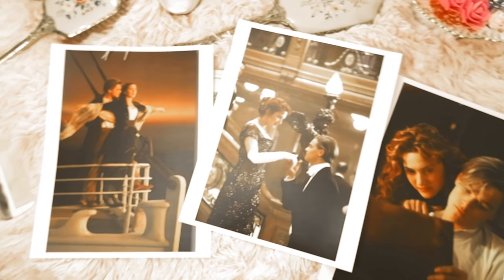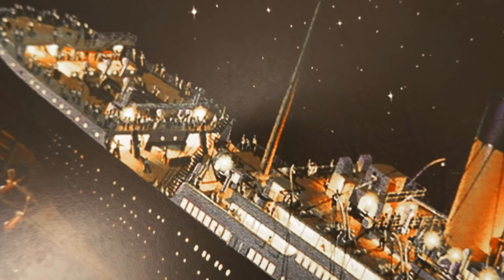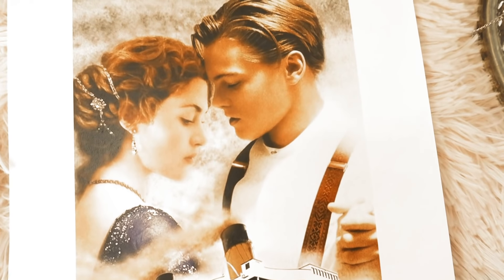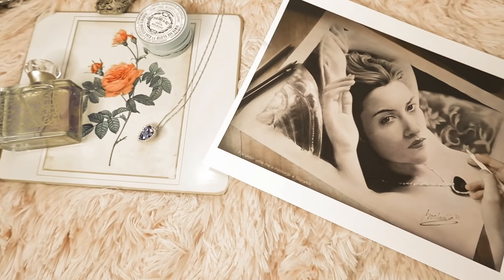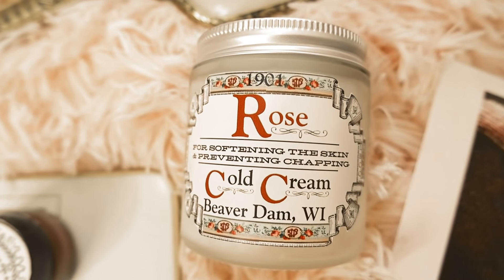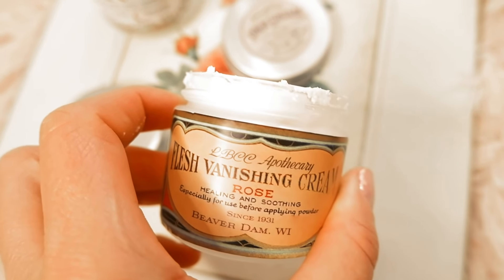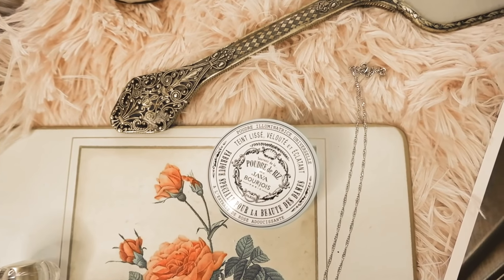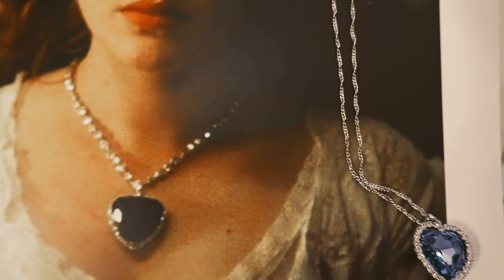Rose DeWitt Bukater's favorite beauty products from Titanic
Hello lovelies, I thought it would be fun to do a video about Rose DeWitt Bukater's favorite beauty products from the movie Titanic. I have always been a huge fan of Titanic and wanted to do a video about different beauty products inspired by the Edwardian period.

Titanic History:

RMS Titanic was a British passenger liner operated by the White Star Line that sank in the North Atlantic Ocean in the early morning hours of April 15, 1912, after striking an iceberg during her maiden voyage from Southampton to New York City. Of the estimated 2,224 passengers and crew aboard, more than 1,500 died, making the sinking one of modern history's deadliest peacetime commercial marine disasters. RMS Titanic was the largest ship afloat at the time she entered service and was the second of three Olympic-class ocean liners operated by the White Star Line.

Rose DeWitt Bukater
Rose Calvert was born on April 5, 1895, was an American socialite and later actress. In 1912 she was returning to America aboard the RMS Titanic, with her aristocratic fiancé Caledon Hockley. However, during the voyage, she and third-class passenger Jack Dawson fell in love.
The voyage came to an abrupt end when the ship struck ice and sank. Rose survived the ship's sinking, but Jack did not. She later married a man called Calvert and had at least two children.

Perfume:
Legacy 1912 Titanic:

Legacy 1912 Titanic by RMS Titanic is a Floral Woody Musk fragrance for women. The nose behind this fragrance is Adolphe Saalfeld. The fragrance features hyacinth, lemon, rose, orange blossom, and violet.
This fragrance was launched by QVC to commemorate the 100th anniversary of the sinking of the Titanic, and the scent has a story as compelling as Jack and Rose's! Legacy 1912 Titanicä is based on the perfume vials brought onboard by passenger and British perfumer Adolphe Saafield. He survived the ship's crash, but his scents remained on the ocean floor until they were recently recovered by RMS Titanic Inc, and replicated for QVC's fragrance.

Heart of the ocean necklace:

REINDEAR Movie Titanic Heart of Ocean Blue Crystal Pendant Necklace with Jewelry Box

Bourjois Rice Powder:

Perfect and illuminate with Bourjois Rice Java Powder, a translucent setting powder that lends skin a smooth and radiant appearance.
Feather-light and pearly, the loose powder applies effortlessly onto skin, locking makeup in place while creating a luminous effect for a healthy-looking glow. Soft and smooth, the illuminating setting powder will leave skin looking flawless and radiant. Infused with a delicate Rose scent and housed in vintage-inspired packaging.

LBCC HISTORICAL A Natural Gloss Tint For The Lips:

A Natural Tint For The Lips
1857 Godey's Ladies Book
Exact Recipe

1901 Rose Cold Cream:

1901
Rose Cold Cream
Victorian Original Recipe
In 1901 natural beauty instead of heavy makeup was all the rage! Healthy and smooth skin with a porcelain glow and healthy pink cheeks- that is what women were after. White skin was en vogue, so women protected their skin from the sun. This isn't to say women didn't wear any makeup. The popular cosmetics were found in natural colors, nudes, and soft shades with a lot of skincare products like cold cream.

Vegan 1908 Rose Complexion Powder:

A loose lightly tinted powder with a light hint of rose! This powders advertised as being, "smooth, velvety, and rivaling the fairest flower in its freshness and refinement." It is invisible, pure, and absolutely Historically correct. Made with crushed rose petals.In Victorian times a freshly tinted and soft complexion was what women were trying to achieve. To have skin suntanned was looked down upon the fairest, and most natural rosy complexion was in vogue.

1931 Flesh Vanishing Cream:

Most of us don't know what Vanishing Cream is, so let's start there. Vanishing Cream is so-called because it "vanishes" into the skin. It also is touted to "vanish" skin discoloration and acne as well as moisturize the skin.

A Lily Pomatum For Wrinkles 1772:

Pomatum is a perfumed ointment used for the hair, face, and skin. It can be a salve made with beeswax and oils.

My Makeup:
Eyeshadow: